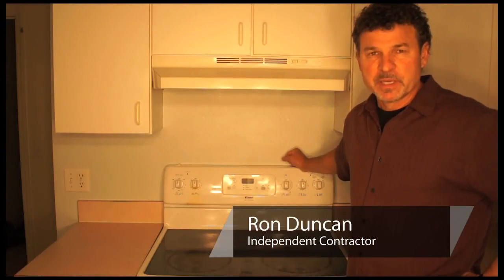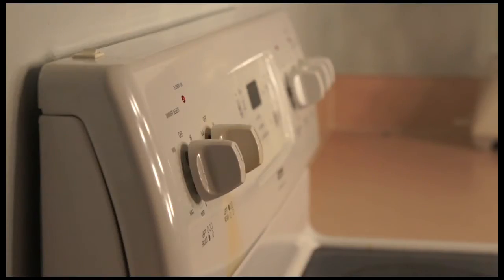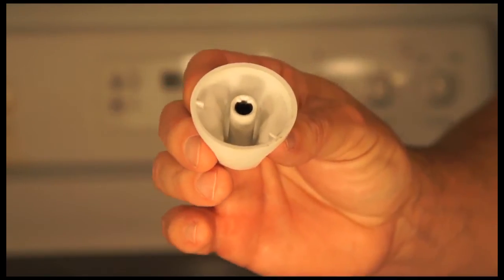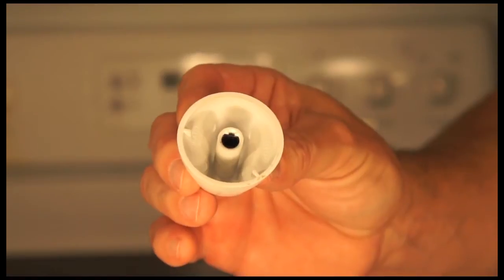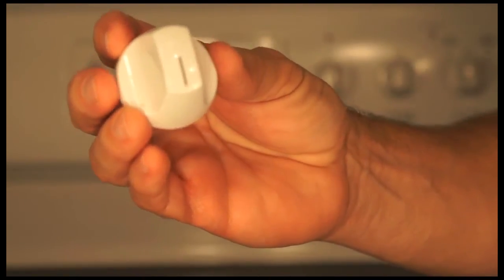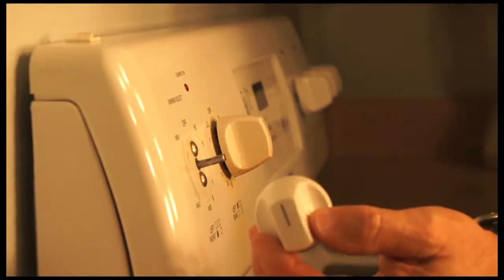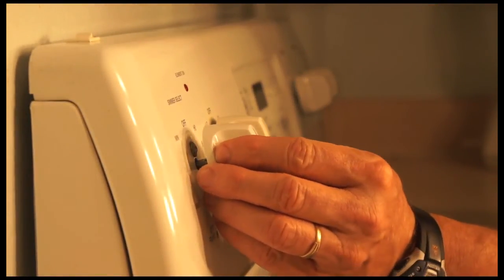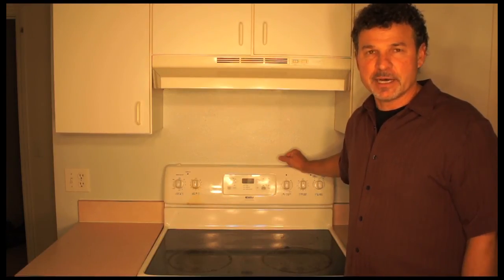Electrical Home Repairs : How to Fix a Knob on an Electric Stove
Fixing the knob on an electric stove requires no tools outside of your own two hands. Fix a knob on an electric stove with help from an electrical repair specialist in this free video clip.

Expert: Ron Duncan
Bio: Ron Duncan has been playing guitar for over 35 years. He's been teaching guitar lessons under Ron Duncan Productions for 5 years, and has been serving as the music director for his church.
Filmmaker: Matt Duncan

Series Description: Making electrical home repairs requires a few different types of tools depending on where the repairs are taking place. Learn about electrical home repairs with help from an electrical repair specialist in this free video series.